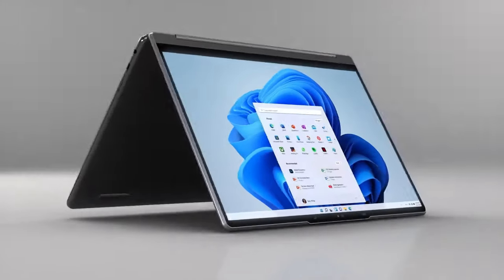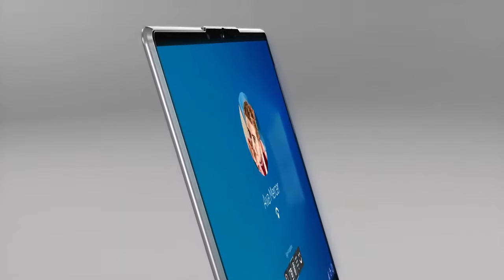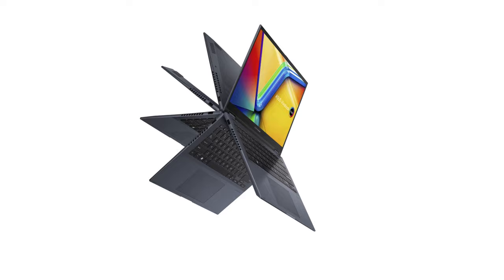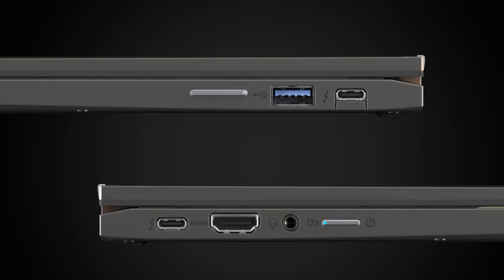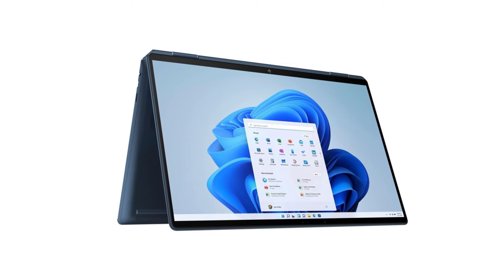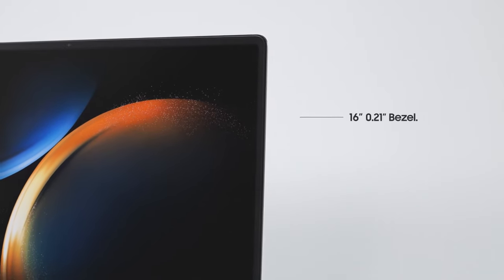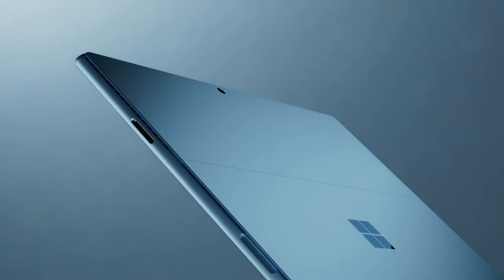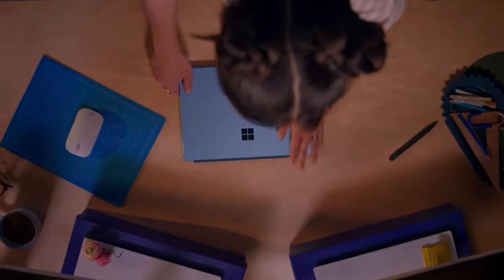✅ Best 2 in 1 Laptops of 2024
Best 2 in 1 Laptops of 2024: Elevate your computing experience with the latest and most innovative convertible laptops, seamlessly blending power and flexibility to meet your diverse needs in the new year.

► Links to the Best 2-in-1 Laptops of 2024 We listed in this video:

►Amazon Links◄
➜ 6. Lenovo Yoga 9i (Gen 8) -
➜ 5. Asus Vivobook S 14 Flip -
➜ 2. SAMSUNG Galaxy Book3 Pro -